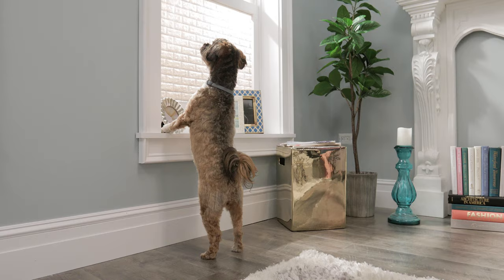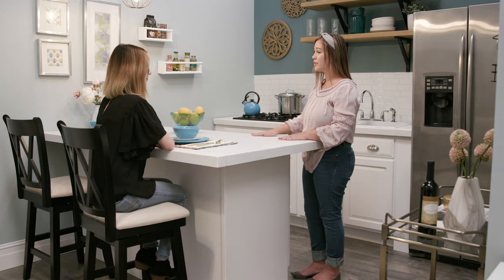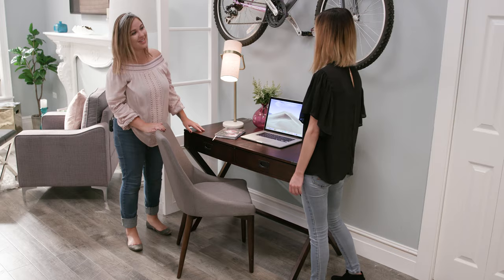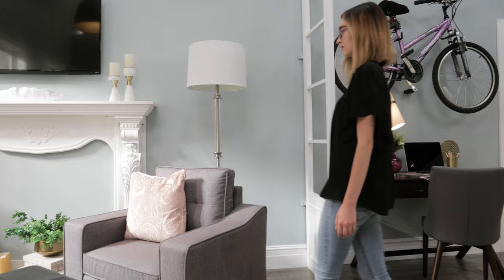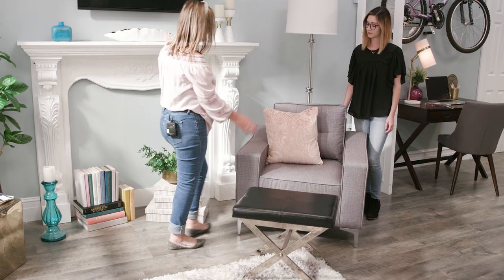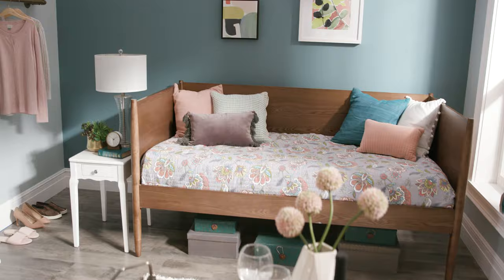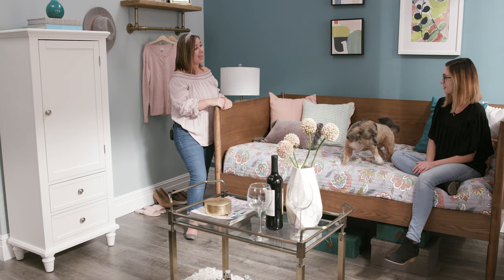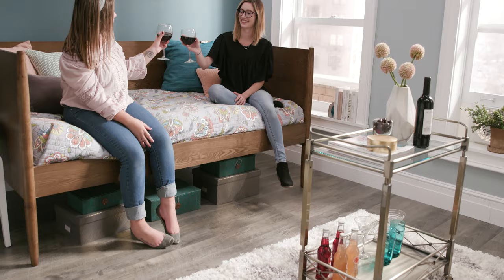Inspire Q Small Apartment Living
Want more style inspiration?
When space is tight, it may seem difficult to be able to furnish your space to accommodate all your wants and needs. In this video, iNSPIRE Q demonstrates how small space living can be not only easy, but chic and styled all at once!
Products Featured
• Foyer